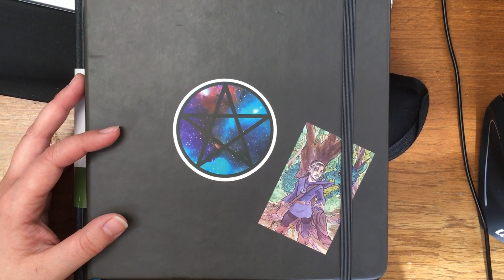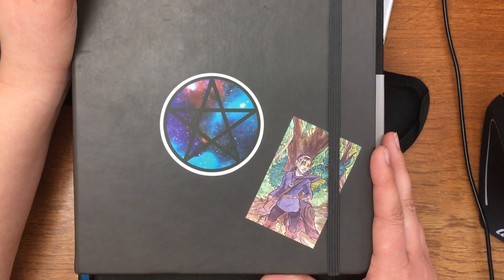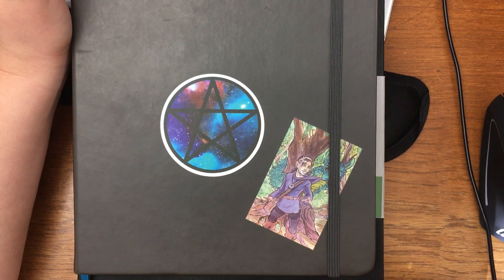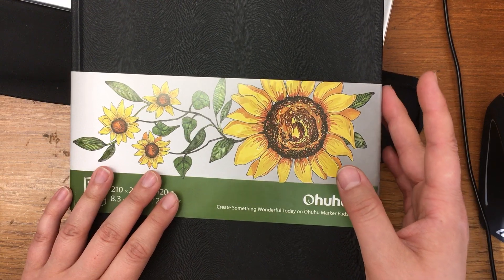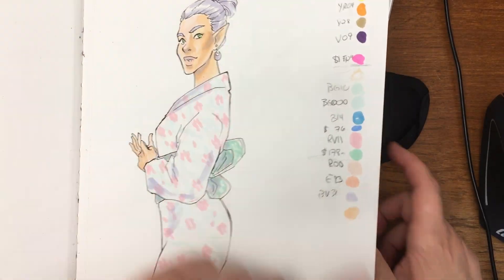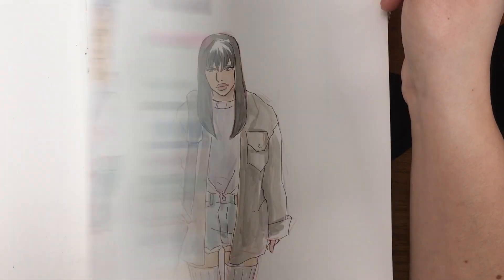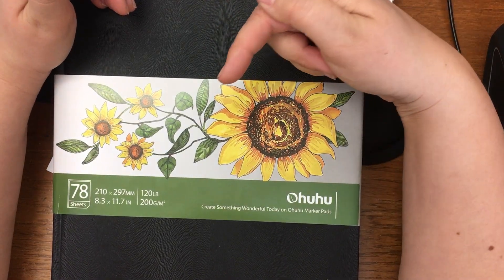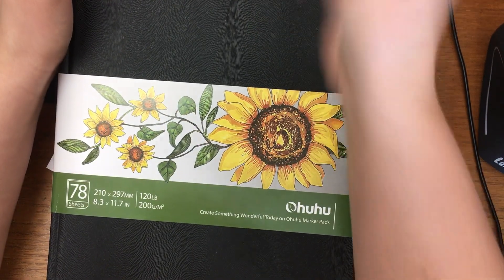Sketchbook Reviews? Kinda... AND an update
So I have been out of it for a while. No time for video's the last few months sadly but I am hoping to get that changed. I miss being able to teach and answer your drawing questions via video. SO I am going to try to do update more. Keyword being try. Life has a way of breaking up the best laid plans.

Links!